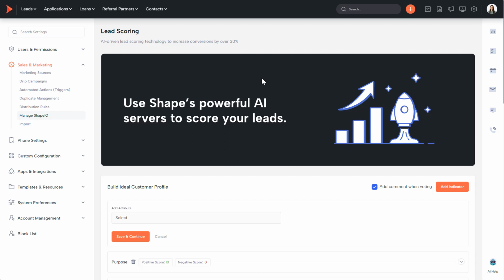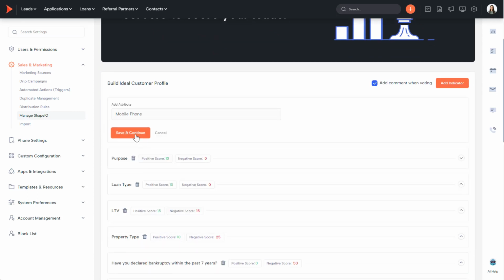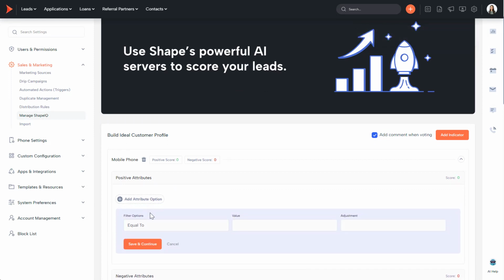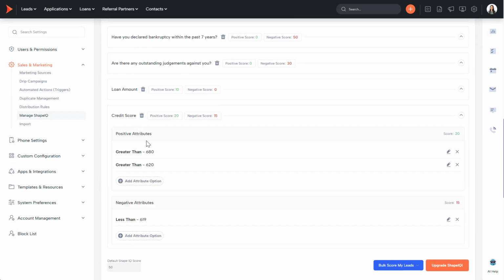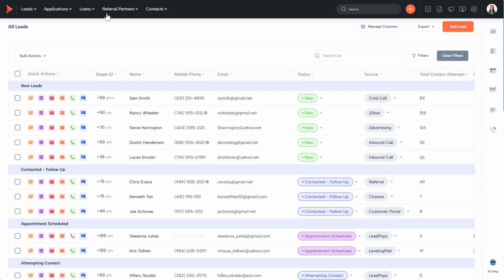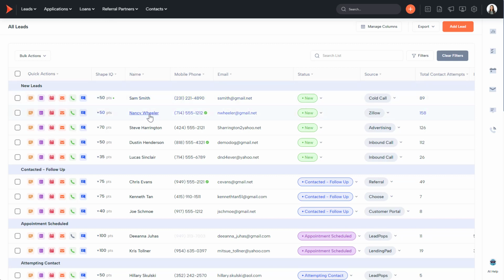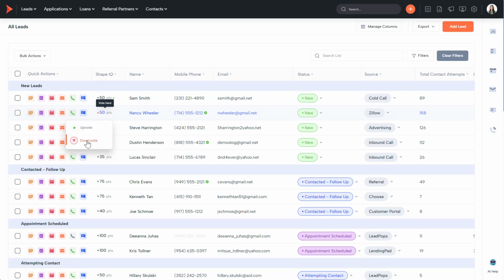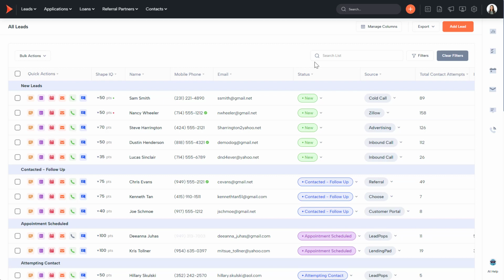How to Use ShapeIQ A.I Lead Scoring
See how Shape IQ can work for you:

Creating Your Ideal Customer Profile

Scoring Indicators

Positive & Negative Attributes

Lead Scoring

User Interaction Voting

Feedback Tracking

Chapters:

00:00 Overview
00:09 Setting Your Ideal Customer Profile (ICP)
01:09 Review Feedback Tracking
01:22 Shape IQ In Action
01:47 Voting on the Lead Score